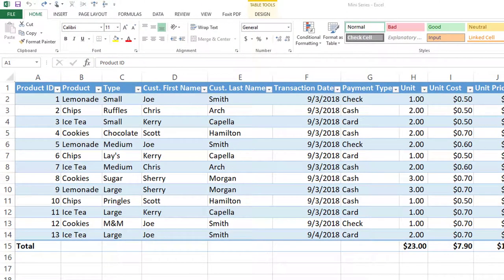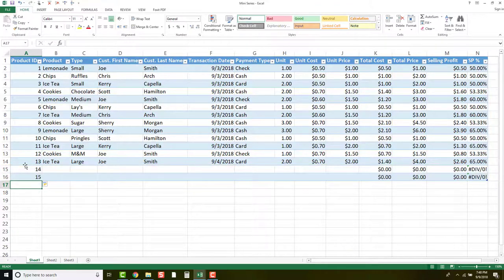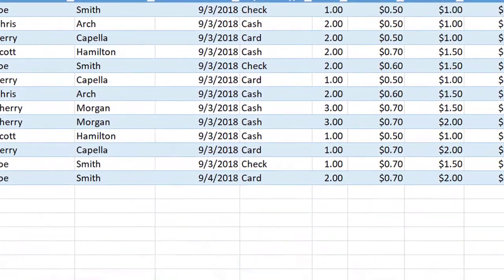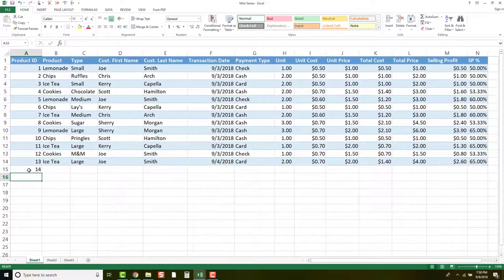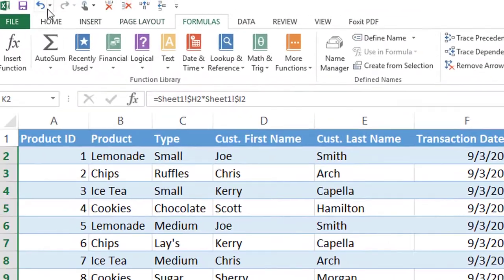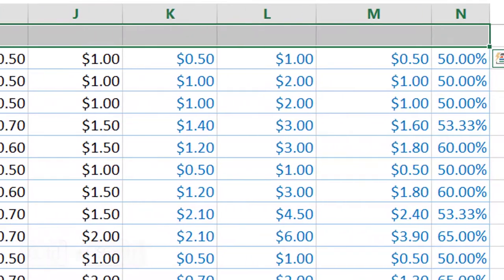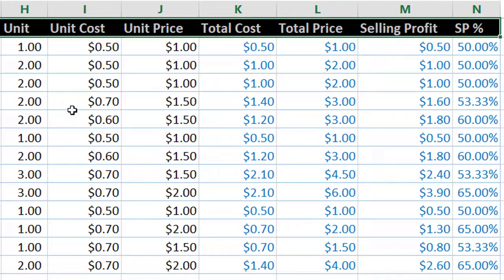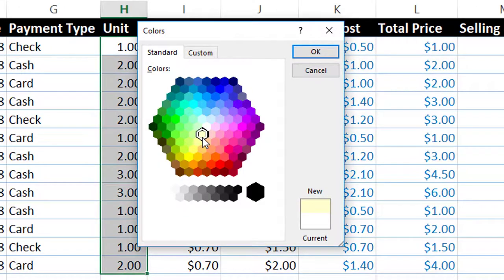Session 9: Formatting Font in Microsoft Excel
Session 9: Today we are diving into how to format cells in an excel spreadsheet. This is very helpful when you are trying to customize your spreadsheet.

We hope you are getting value from our content. Share our video with people who you feel would benefit from this information.

My Gear:
Editing Software:
Adobe Premiere Pro

Camera:
Camera: Nikon DSLR 5100 *

Microphone:
The Mic Shock mount with shield
The mic
Desk Boom Mount